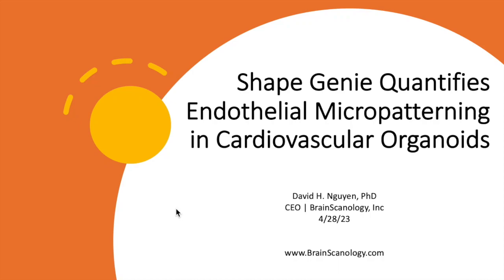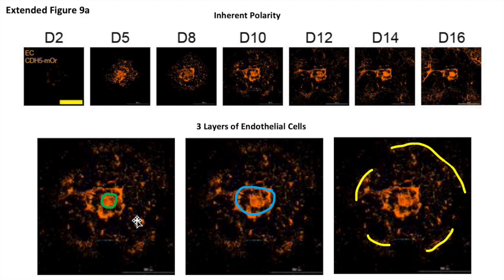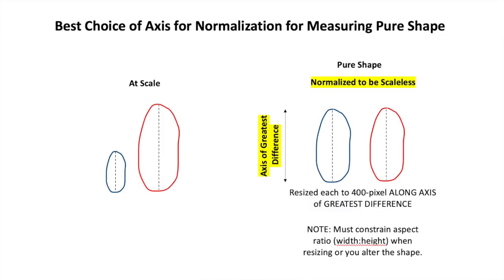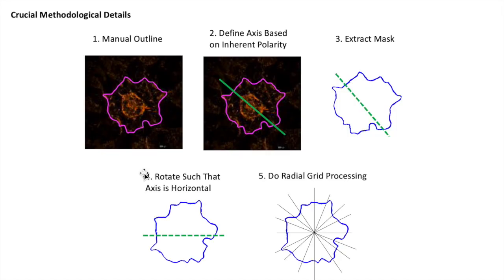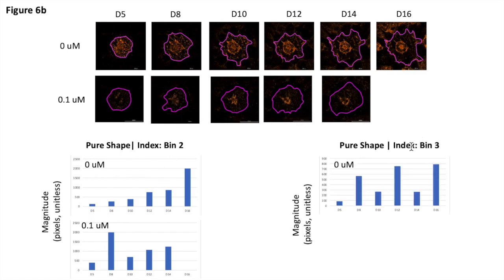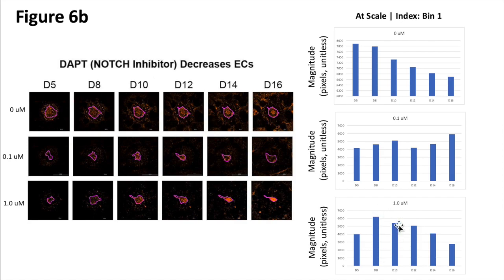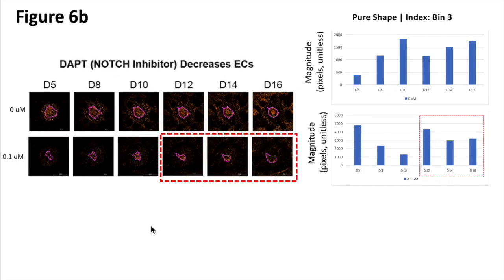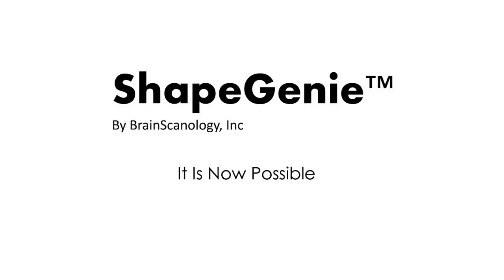Shape Genie Quantifies Endothelial Micropatterning in Cardiovascular Organoids